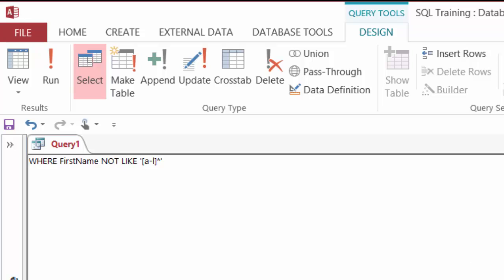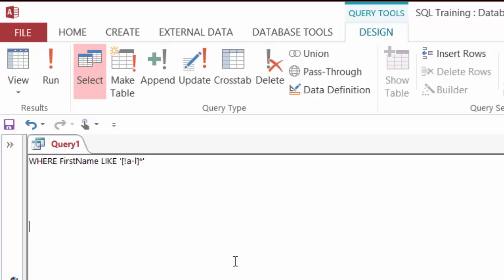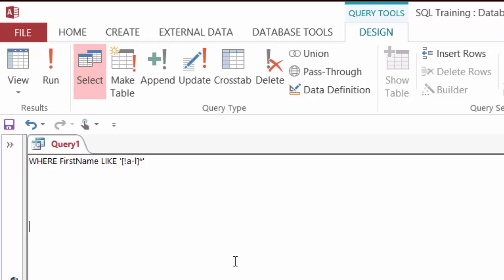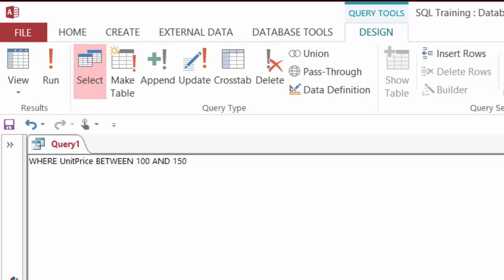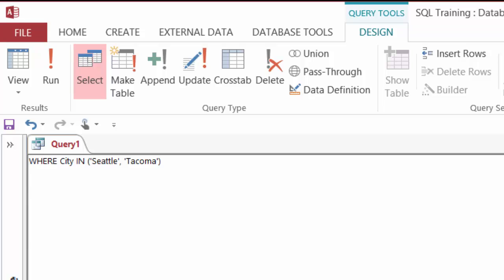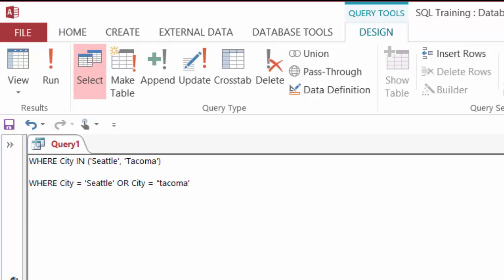Microsoft Access SQL Operators | NOT, BETWEEN, IN & IS NULL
Learn how to use Microsoft Access SQL operators including NOT, BETWEEN, IN, IS NULL, and IS NOT NULL to filter your query results. In this step-by-step Access SQL tutorial, you'll learn how to exclude records, search within ranges, filter for multiple values, and find missing data.

HOW DO YOU FILTER DATA WITH OPERATORS IN ACCESS SQL?

The WHERE clause can use different SQL operators to control exactly which records a query returns.

In this tutorial, you'll work with several useful filtering techniques:

NOT
Exclude records that match specified criteria.

BETWEEN...AND
Return values within an inclusive range.

IN
Search for multiple possible values without writing a long series of OR conditions.

IS NULL
Find records where a field contains no value.

IS NOT NULL
Find records where a field contains a value.

You'll also see Microsoft Access-specific examples using square brackets and the ! (bang) operator when referencing fields and creating exclusion criteria.

WHAT YOU'LL LEARN:
• How to use SQL operators in Microsoft Access
• How to use NOT to exclude records
• How to create exclusion criteria
• How square brackets work in Access SQL
• How to use the ! (bang) operator in Access
• How BETWEEN...AND works
• How to search an inclusive range
• How to use the IN operator
• How IN can replace multiple OR conditions
• How to use IS NULL
• How to find records with missing data
• How to use IS NOT NULL
• How to find records containing data
• How to build more flexible WHERE clauses
• How to write cleaner Access SQL queries

⏱️ CHAPTERS:
00:00 Access SQL Operators
00:13 Use NOT with Character Ranges
00:53 Use the ! (Bang) Operator
01:44 Use BETWEEN...AND
02:26 Create Criteria Lists with IN
03:02 IN vs. Multiple OR Conditions
03:37 Find Missing Data with IS NULL
04:12 Summary & Next Steps

🎓 WANT TO GO FURTHER WITH ACCESS SQL + VBA?

Learn how to combine SQL and VBA to automate Microsoft Access workflows in my complete SQL VBA course on Udemy.

💬 Which Access SQL operator would you like to see covered in more detail? Leave your question below.

Microsoft Access
Access SQL
SQL Queries
WHERE Clauses
SQL Operators
Access VBA
Database Development